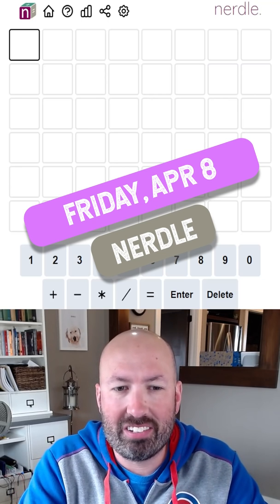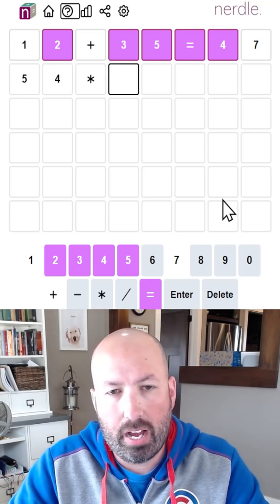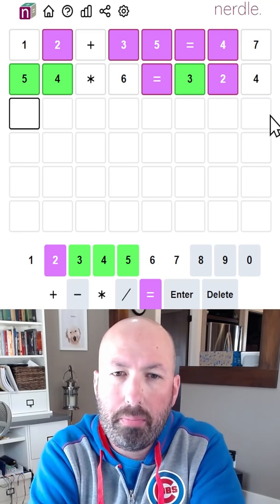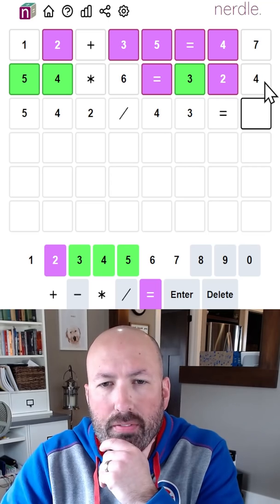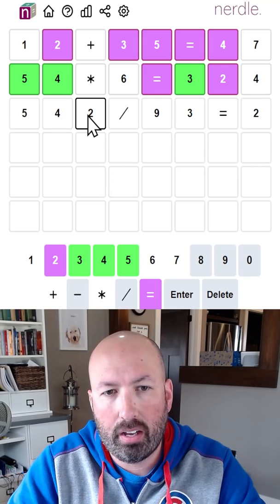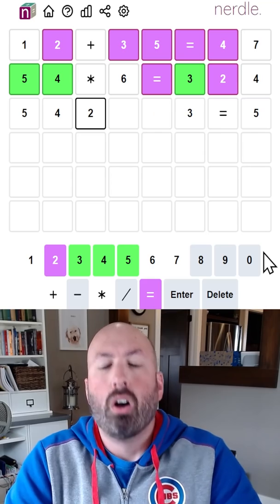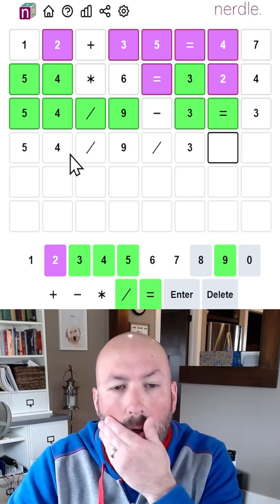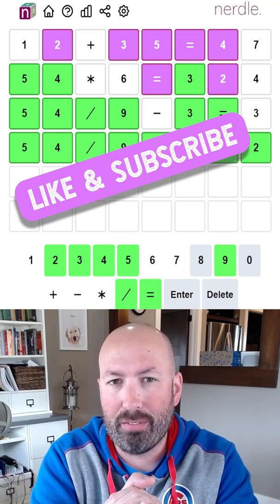A Math Revelation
Solving the Nerdle for April 8th.